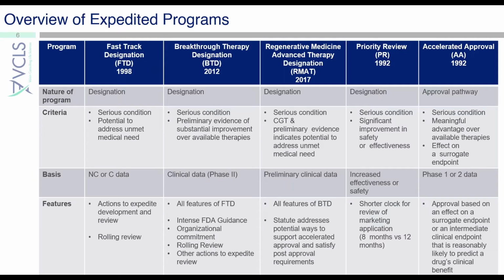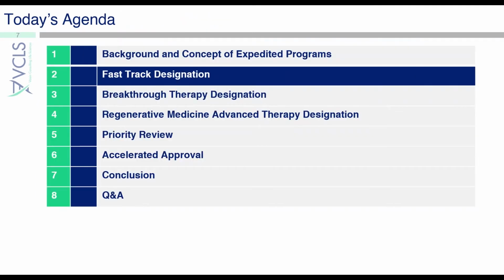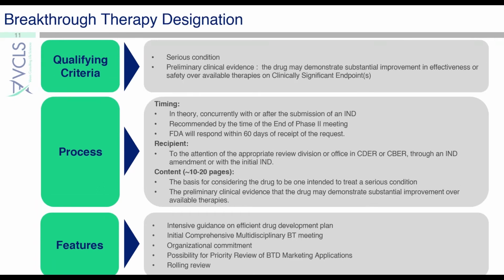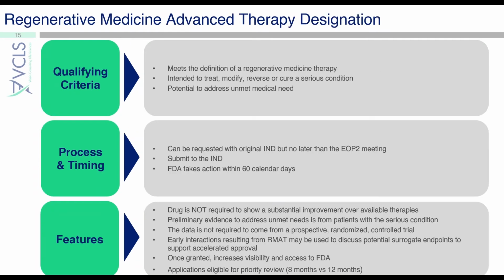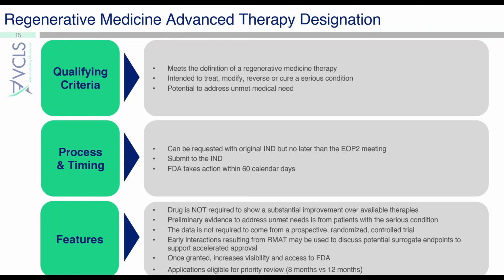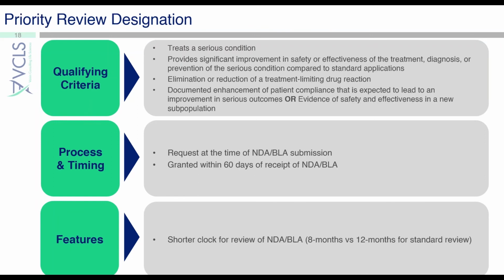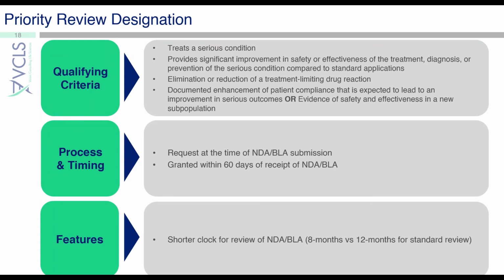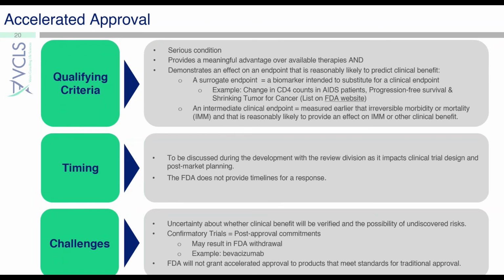Deep dive into FDA’s expedited programs for drug development